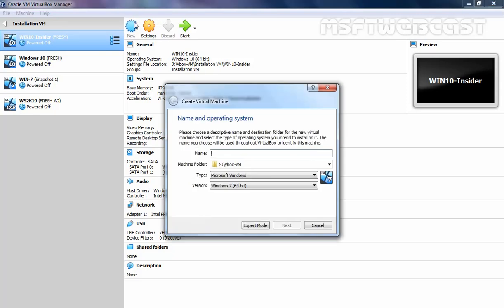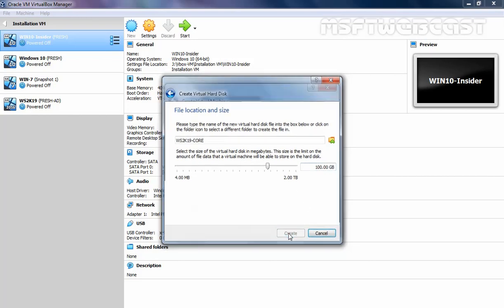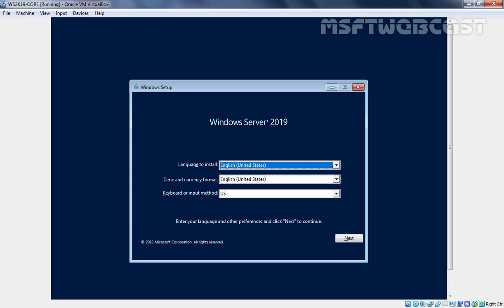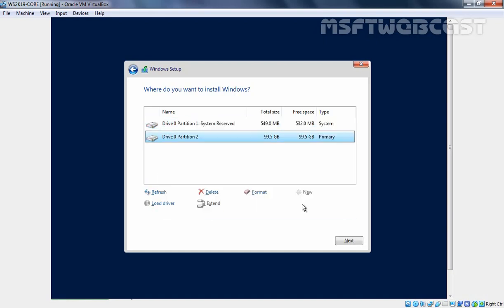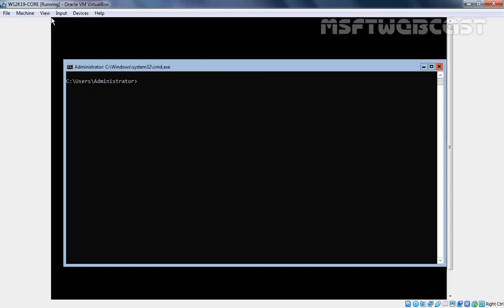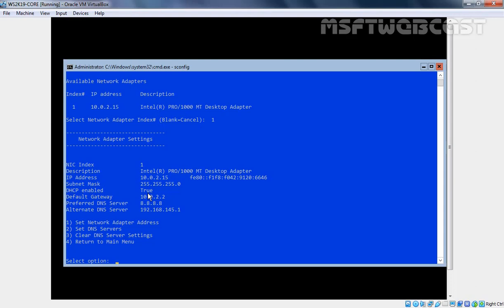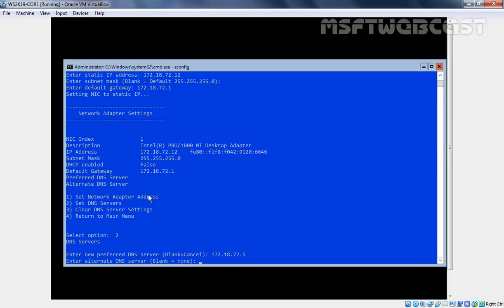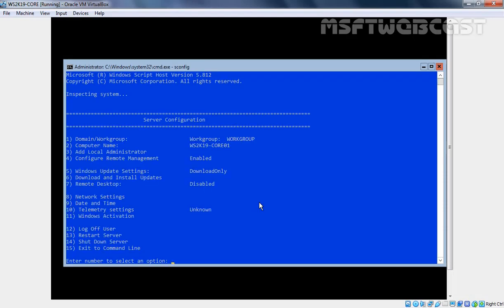Windows Server 2019 Core Installation Step by Step Guide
In this step by step video guide  I am going to show you the typical installation of windows

server 2019 Core Edition in Oracle VM VirtualBox.